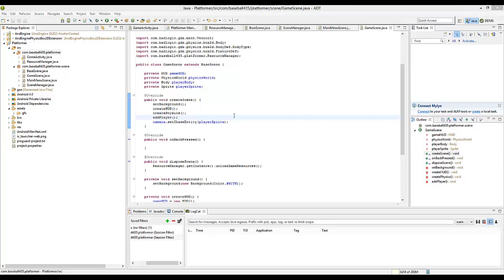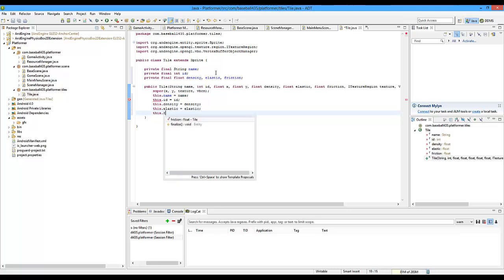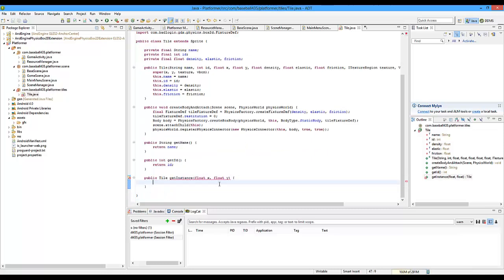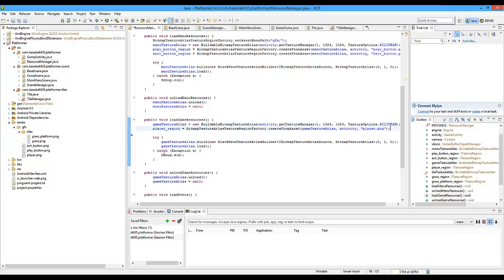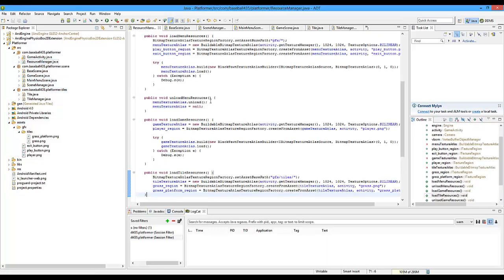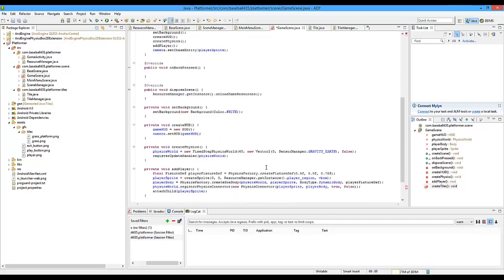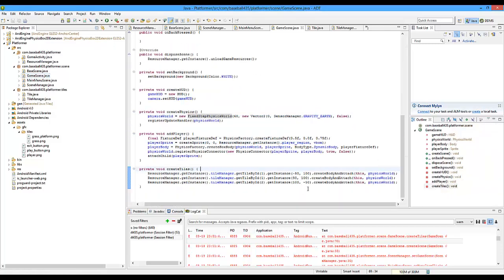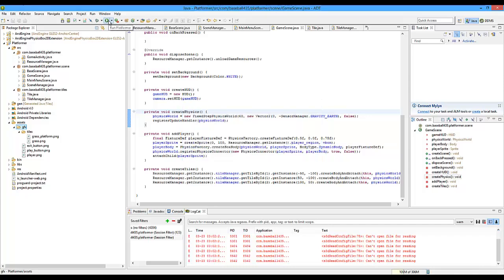AndEngine #6 - Platformer Tutorial - Adding Tiles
In this tutorial we start to add tiles to our game!